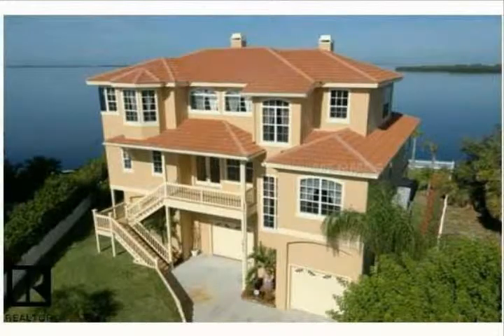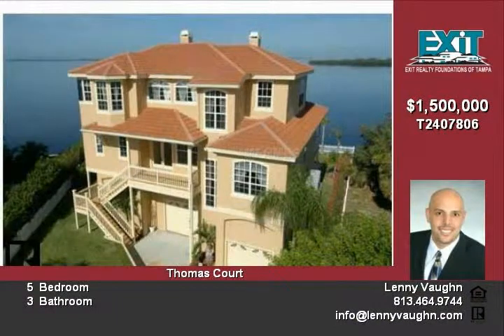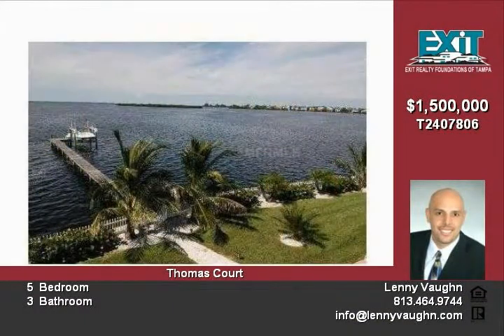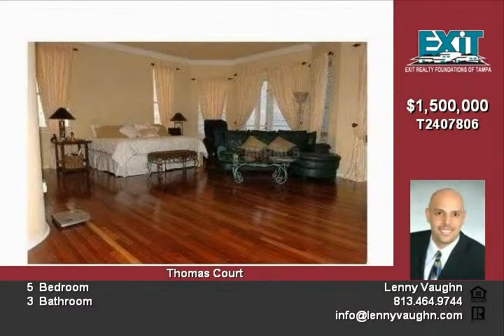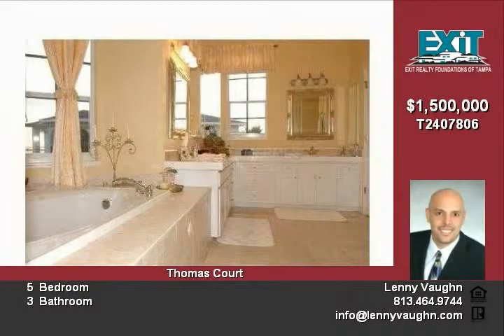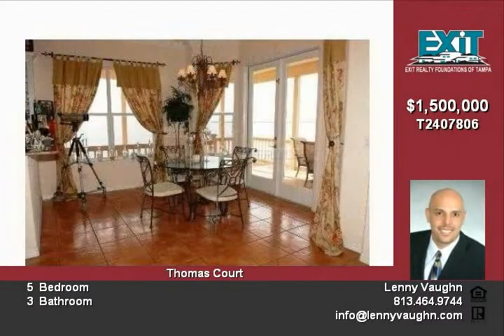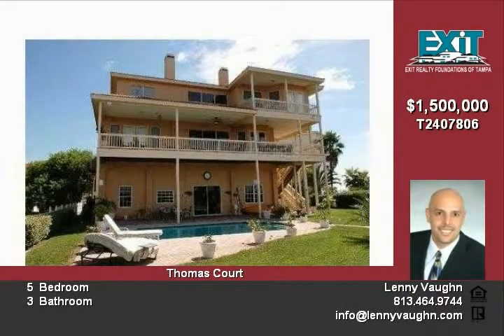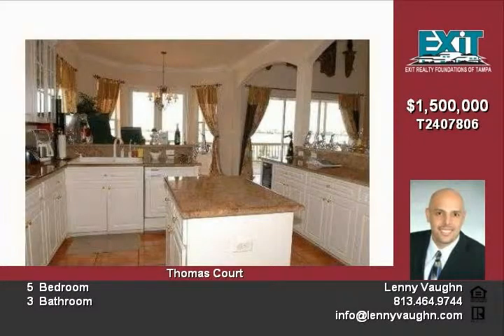1674 Seabreeze Dr Tarpon Springs FL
Gated Waterfront home direct on Anclote Key! Ocean front complete with dock with boat lift and davits Unobstructed view of the ocean! Outstanding! Almost 6200 square feet under room Tri-level, huge end to end balcony to view the most beautiful sunsets in the world Brazilian Cherry cabinets, granite counters, crown moldings galore Just a first class home from top to bottom Marble floors, in ground pool, seawall, Just outstanding The pictures tell the story!

Video uploaded on Sat 04 Sep, 2010
real estate Tarpon Springs FL